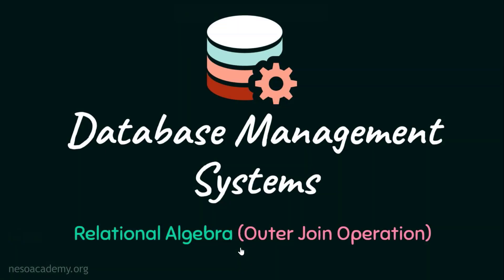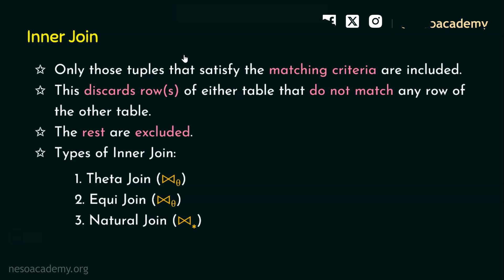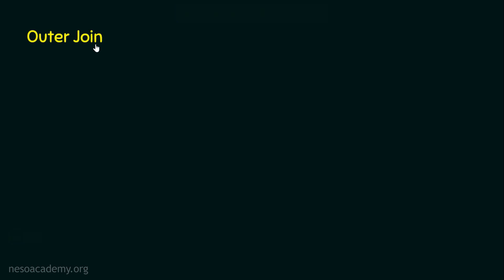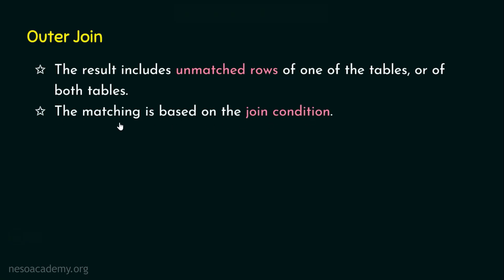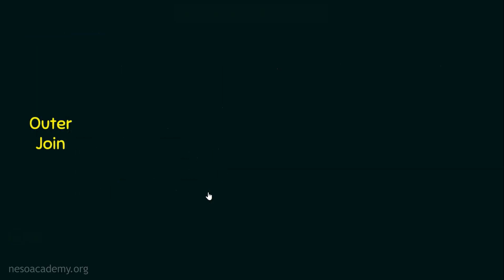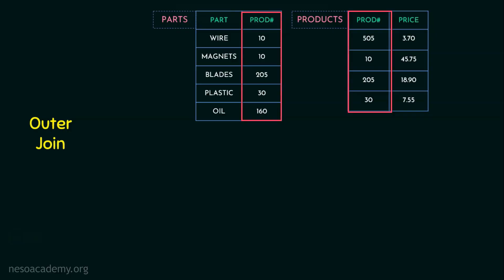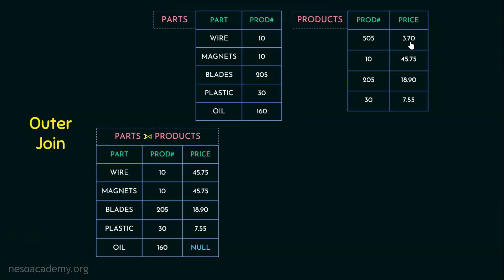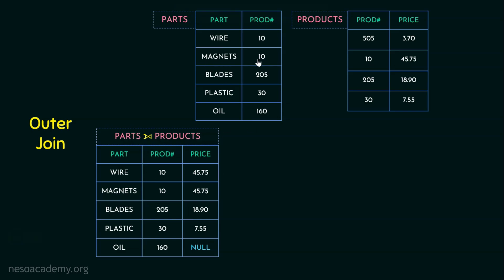Relational Algebra (Outer Join Operation)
DBMS: Relational Algebra (Outer Join Operation)
Topics discussed:
1. Outer Join Operation in Relational Algebra.
2. Types of Outer Join Operation in Relational Algebra.
3. Left Outer Join Operation.
4. Right Outer Join Operation.
5. Full Outer Join Operation.